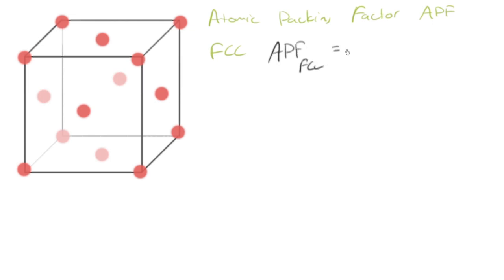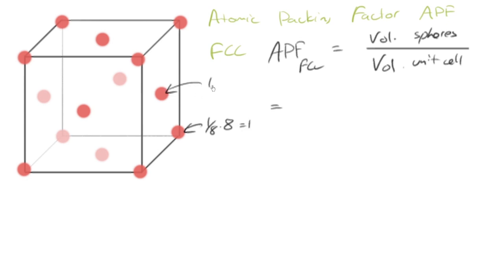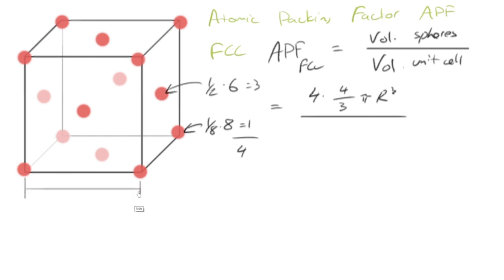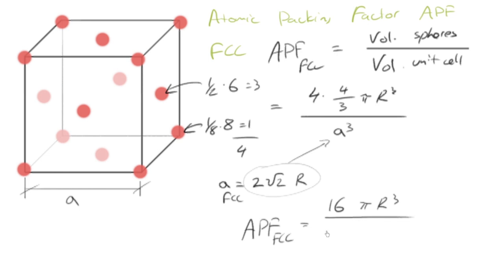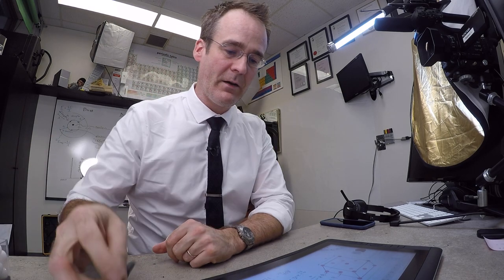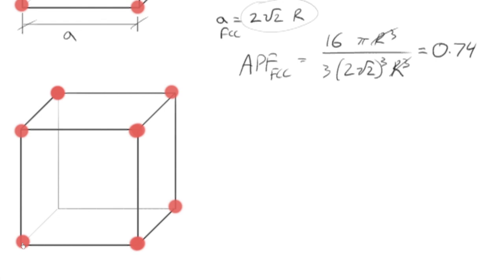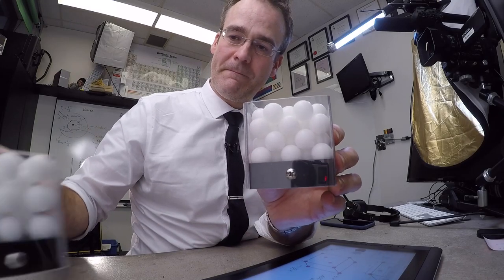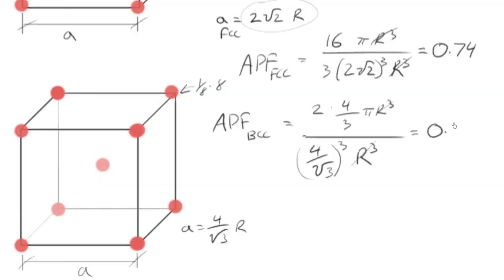20 APF in FCC and BCC